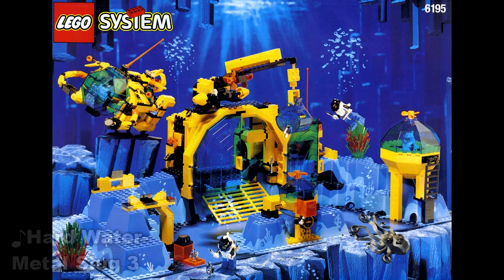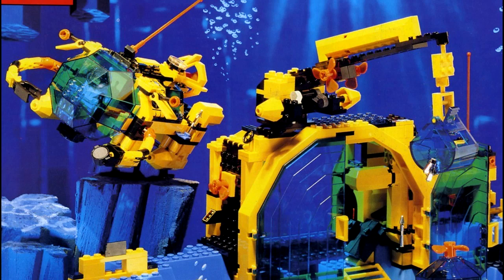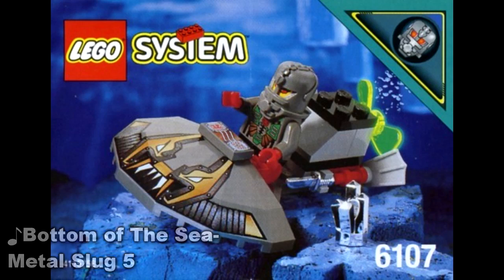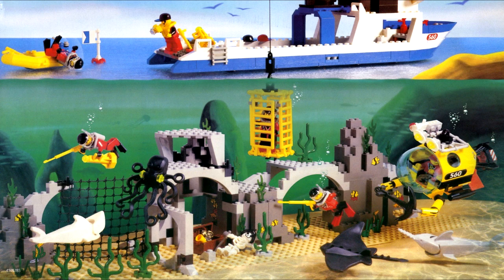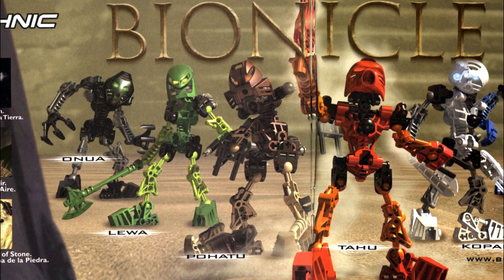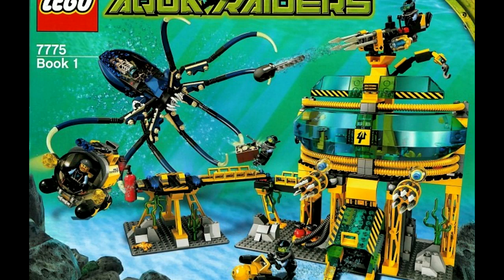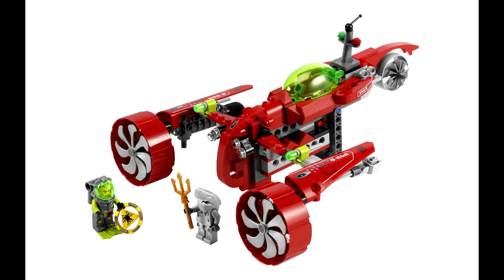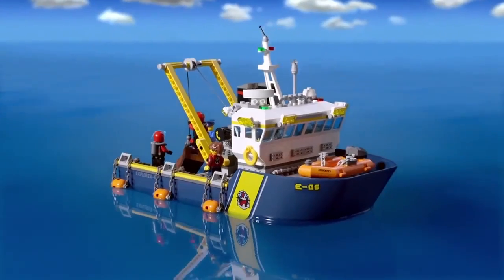Lego Rewind Ep.12- Aquazone